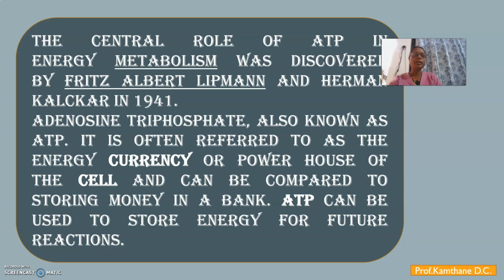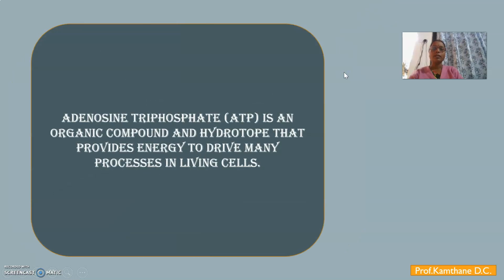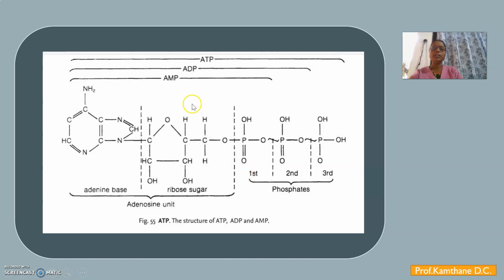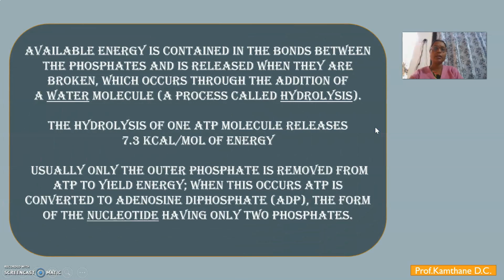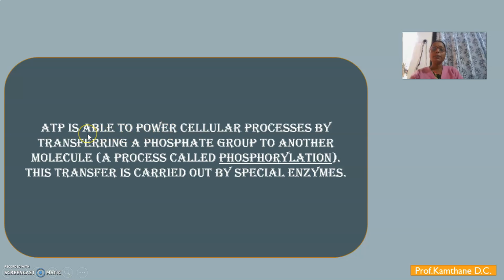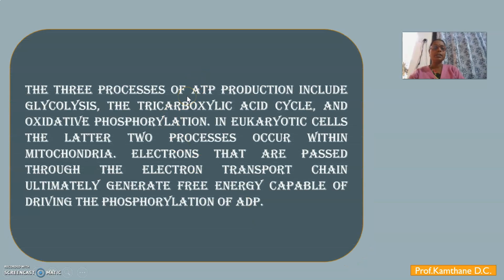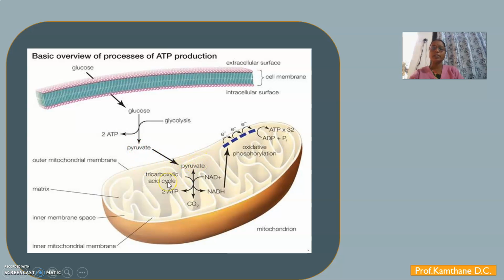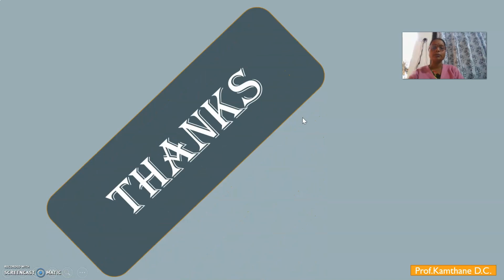ATP as currency of cell